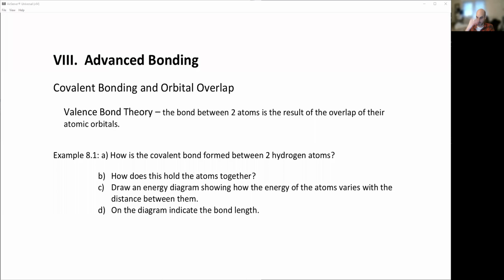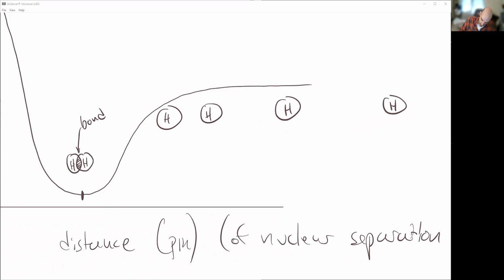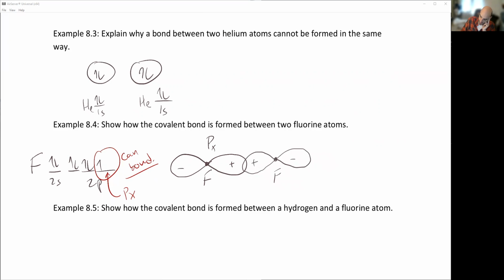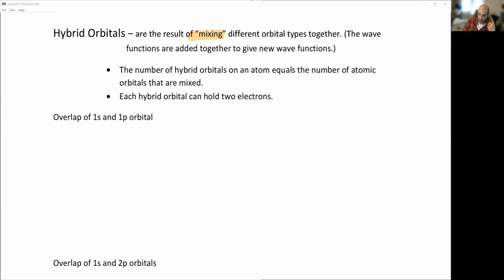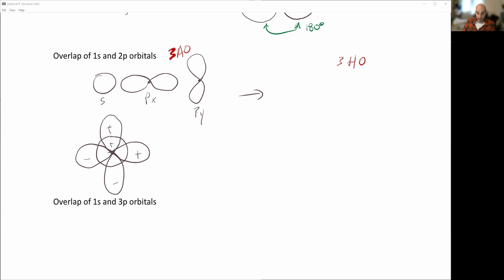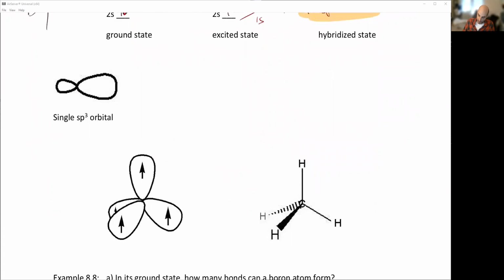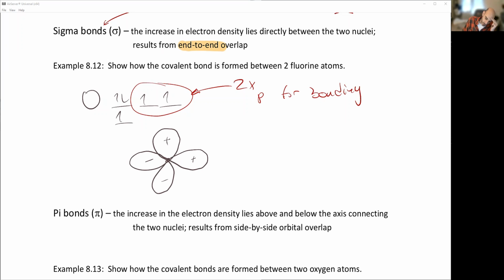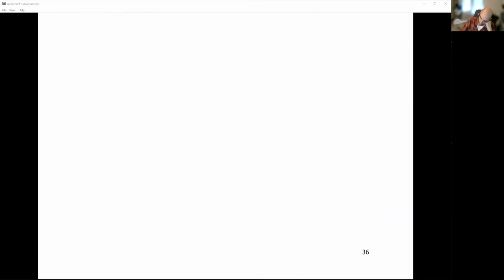08 - Advanced Bonding Models